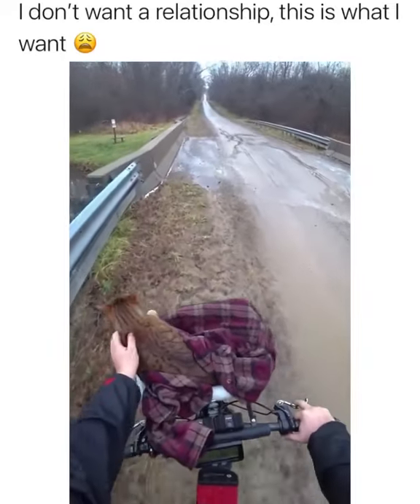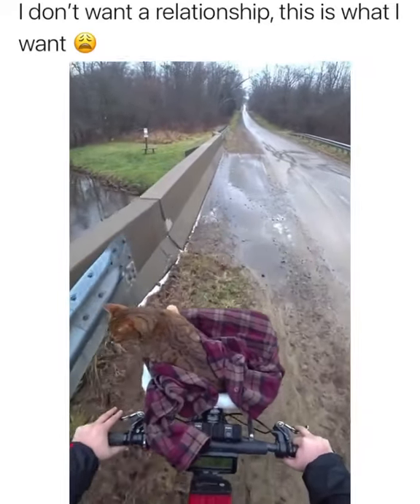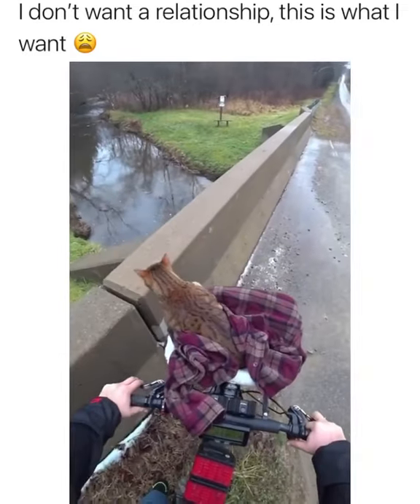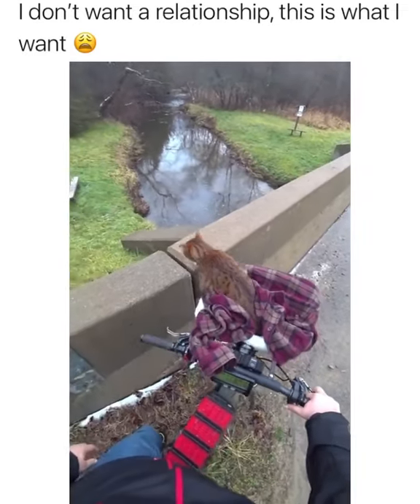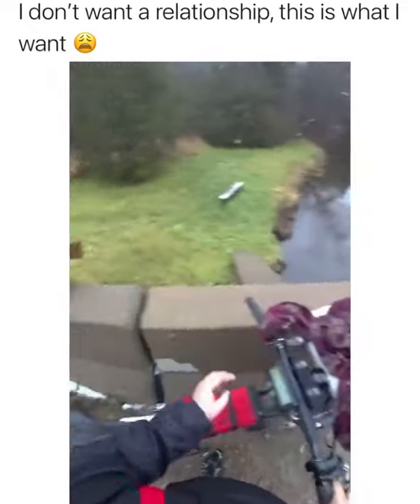Oh to be a cat in a heated basket just living life